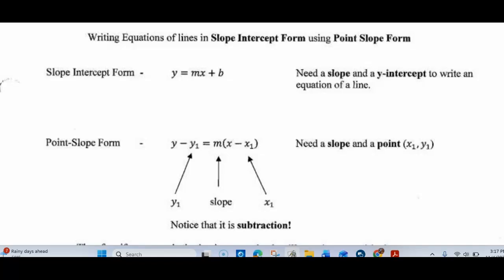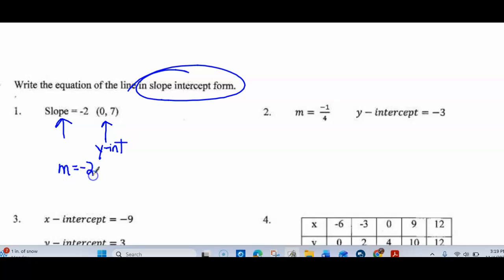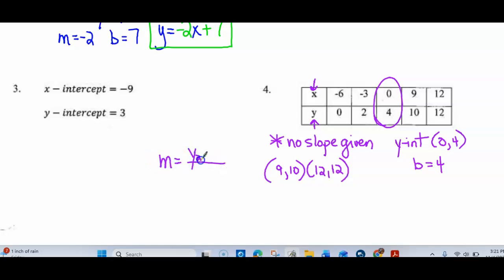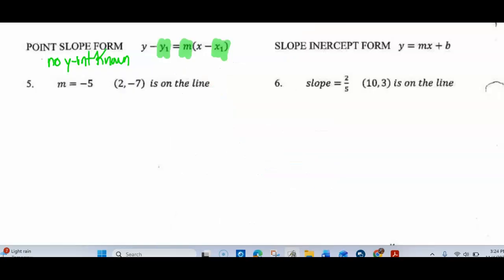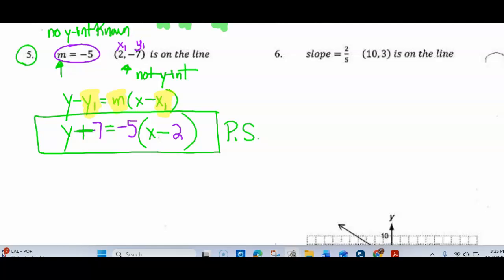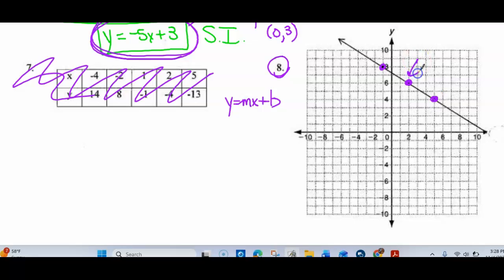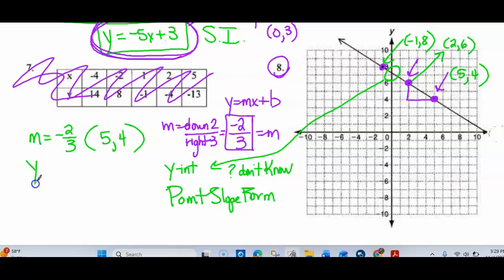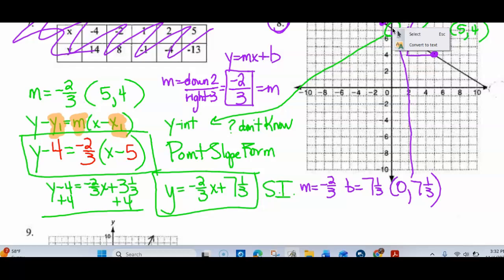Will 1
W